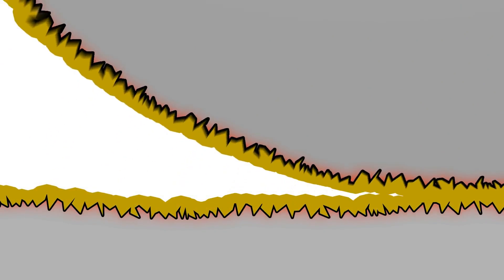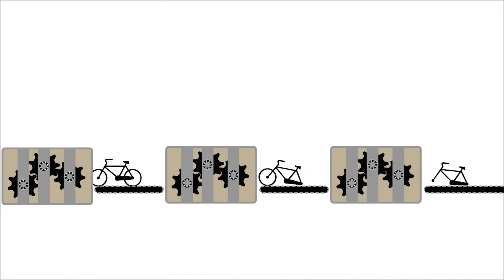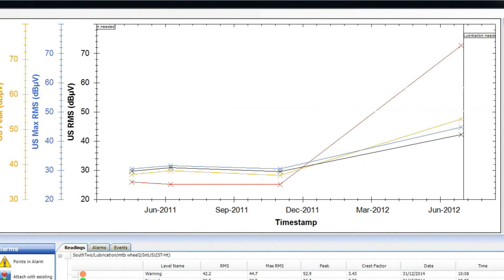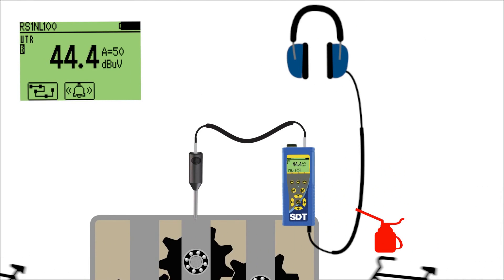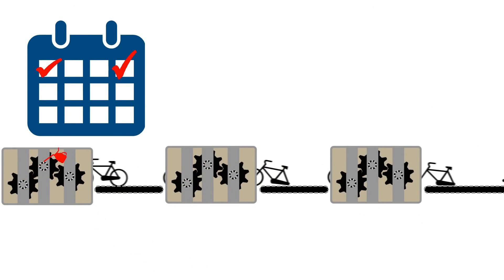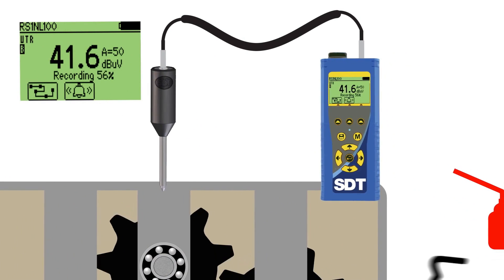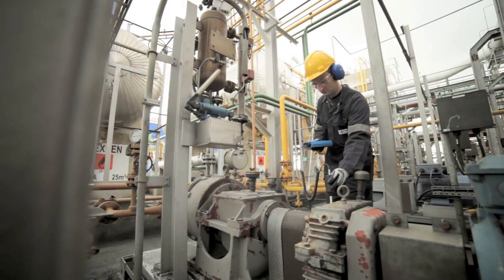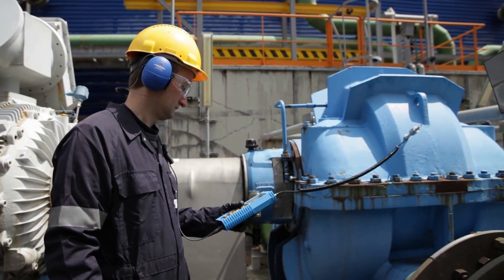Thiết bị kiểm tra bạc đạn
Thiết bị kiểm tra vòng bi
Thiết bị kiểm tra hỏng vòng bi
Thiết bị nghe sự cố vòng bi
Thiết bị kiểm tra độ dơ vòng bi
Thiết bị bảo trì vòng bi bạc đan
Máy kiểm tra vòng bi
Máy nghe vòng bi
Máy kiểm tra bạc đạn
Model: SDT
Xuất xứ: Mỹ